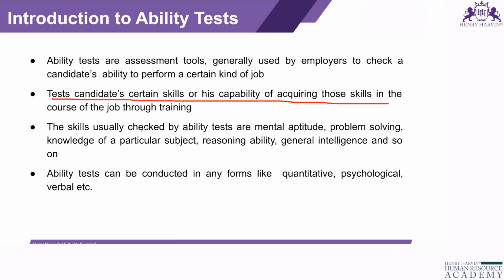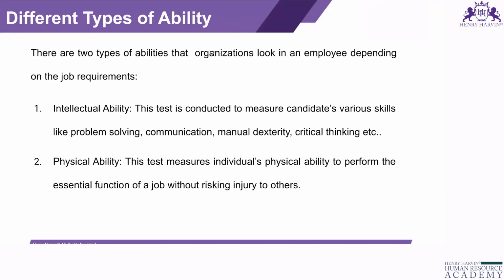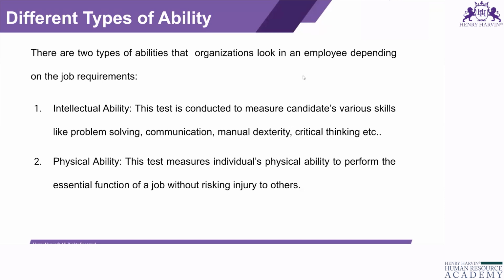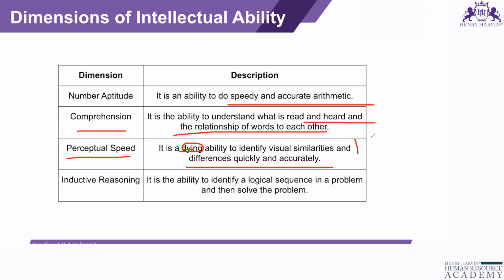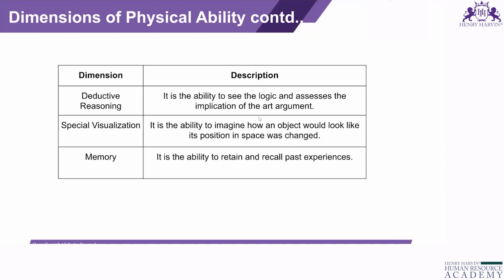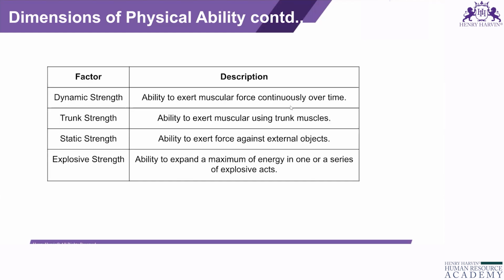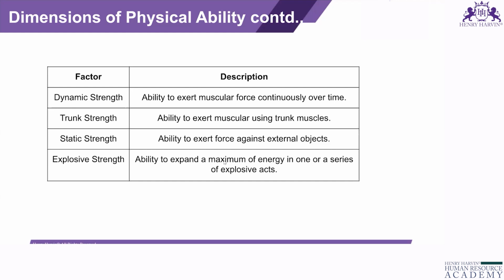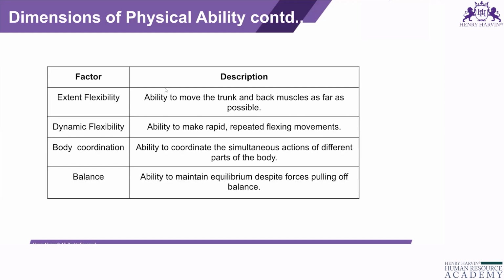What is Ability Testing ? | HR Psychometric Course | Henry Harvin Education